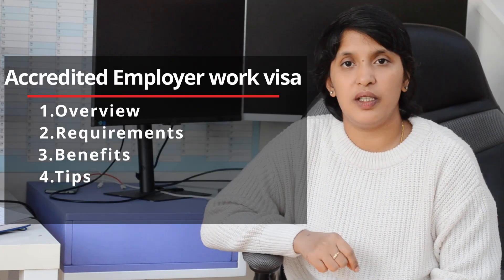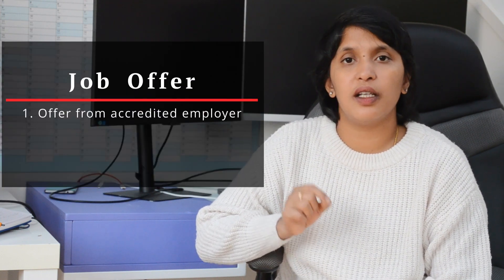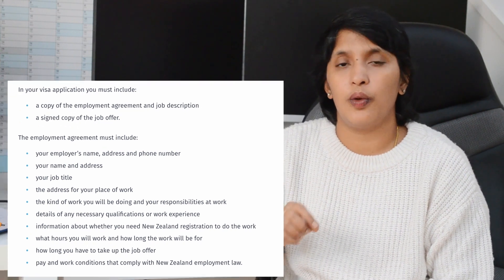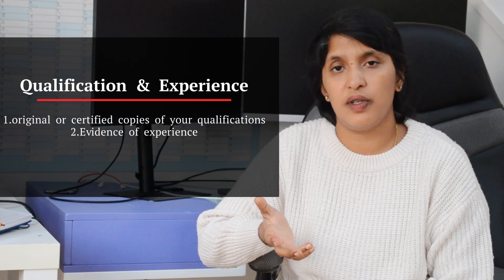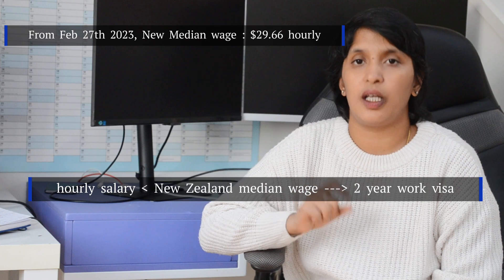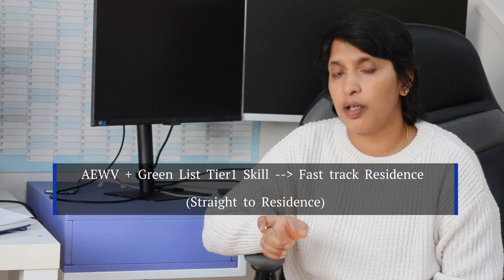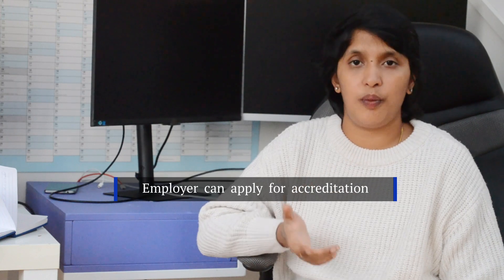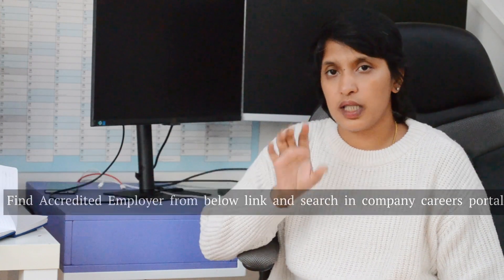New Zealand Best work visa || Accredited Employer Work Visa (AEWV) Full Process explained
Hello Friends,